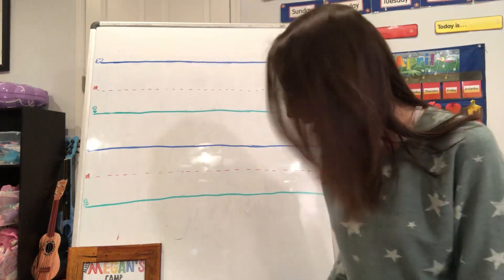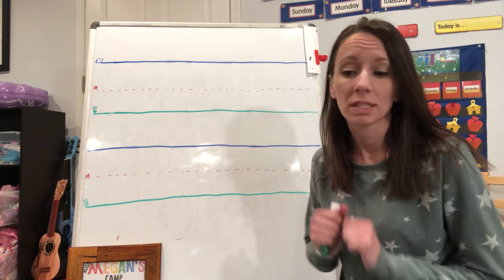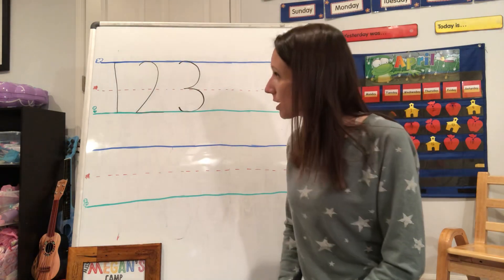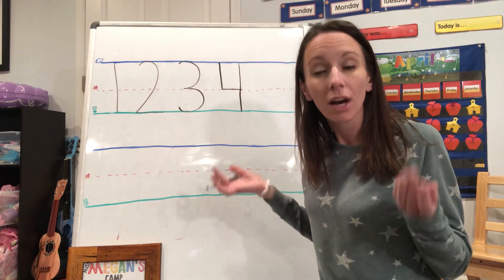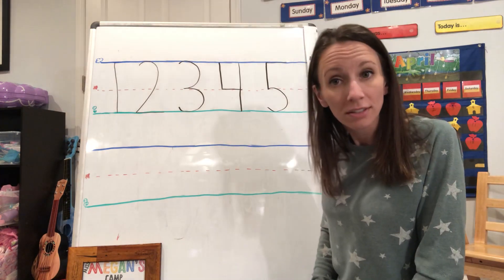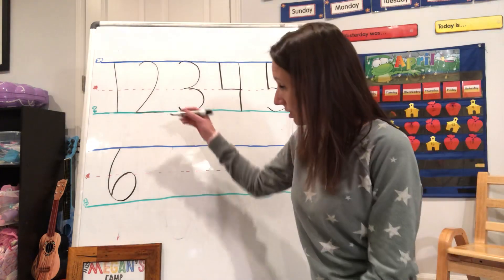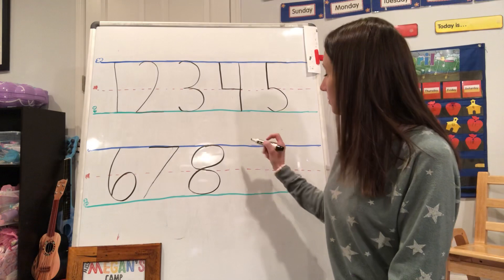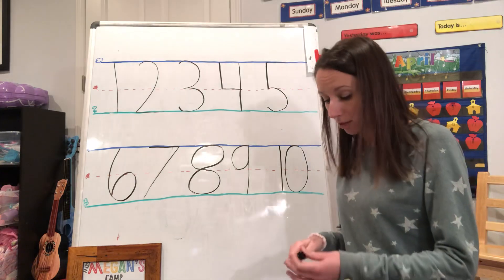Number Formation with Rhymes